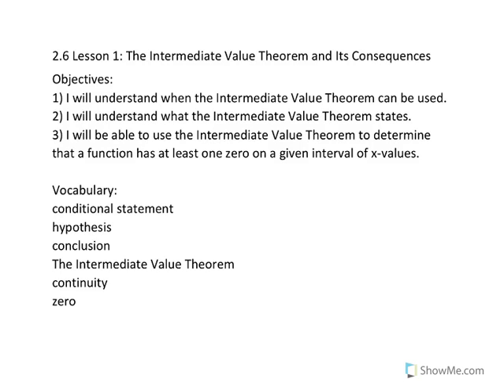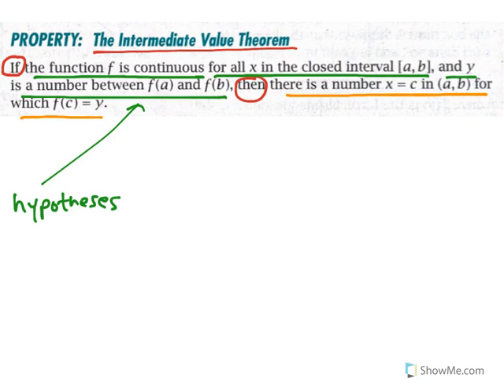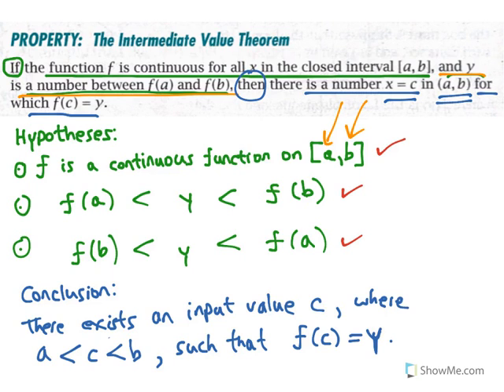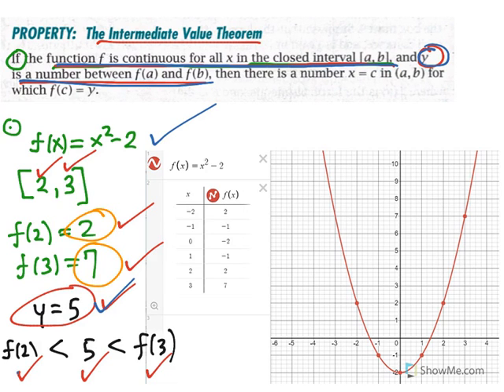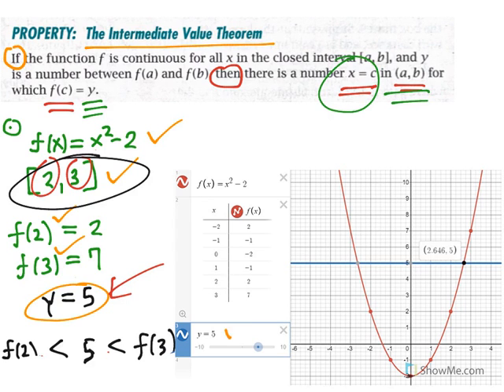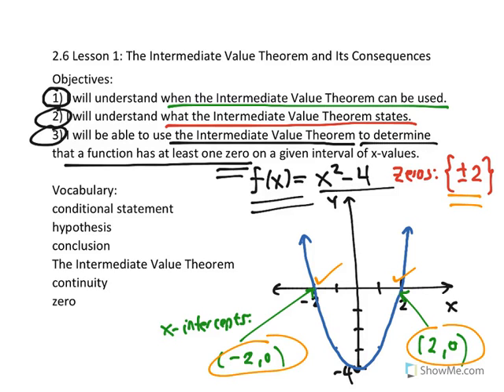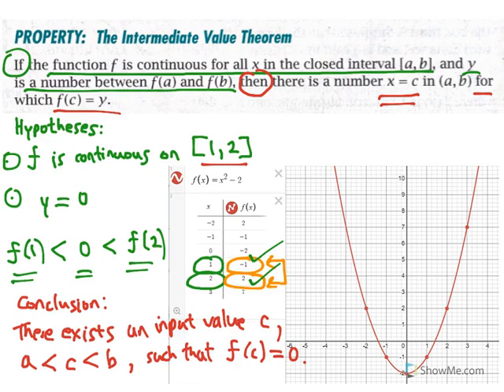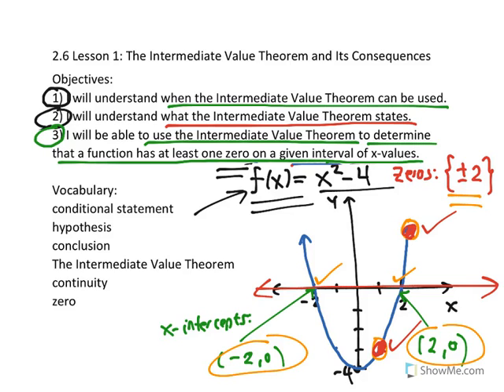2.6 Lesson 1: The Intermediate Value Theorem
2:50 The Intermediate Value Theorem
4:24 When the Intermediate Value Theorem Can Be Used and What It Tells Us
6:35 Example 1
10:55 Summary of Example 1
17:44 Example 2: Using the Intermediate Value Theorem to Confirm the Existence of a Zero on an Interval (a, b) For a Function f